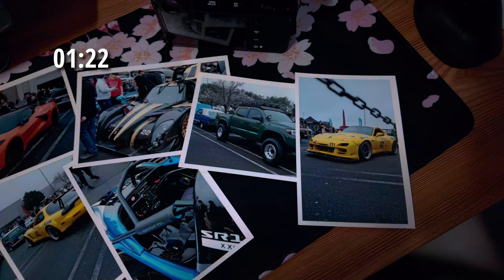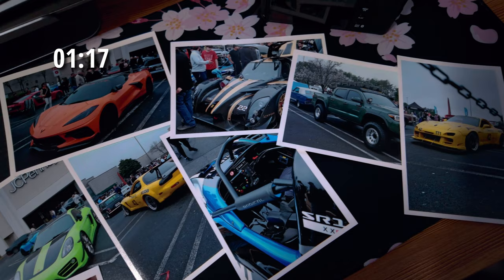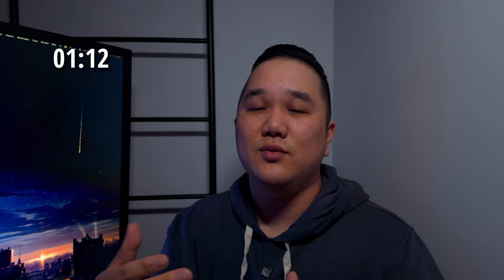Print Your Photos! Why Every Photographer Should Do It | Two Minute Tuesday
Here are a few of my reasons why I think every photographers should print out their images.

0:00 Intro
0:15 Perspetive
0:40 Culling
1:11 Professional Premium
1:32 Hang Your Photos
1:56 Physical Backup
3:27 Wrap Up

The Gear
Polar Pro Osmo Pocket 3 ND/PL